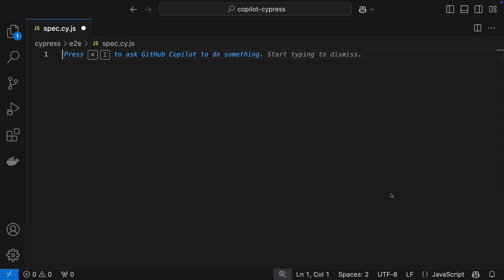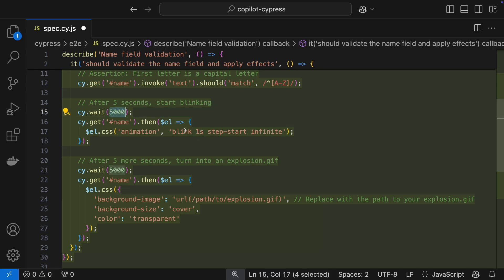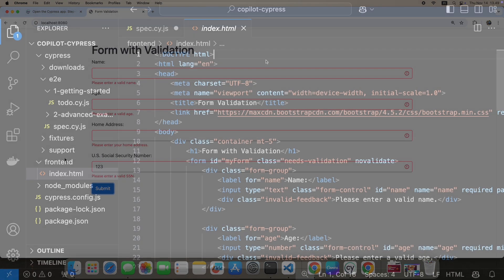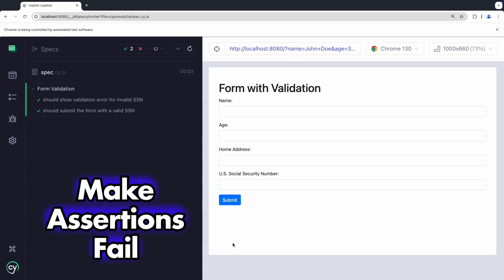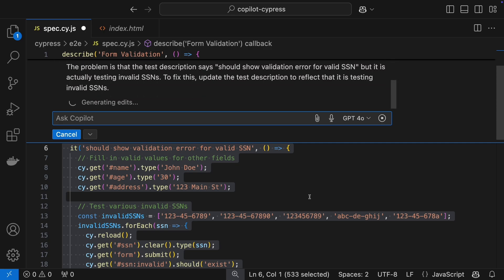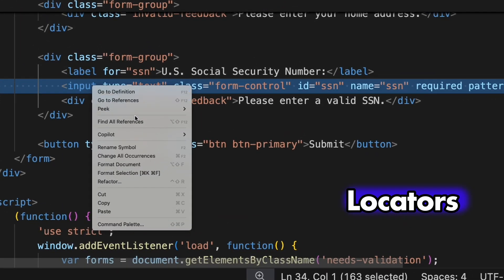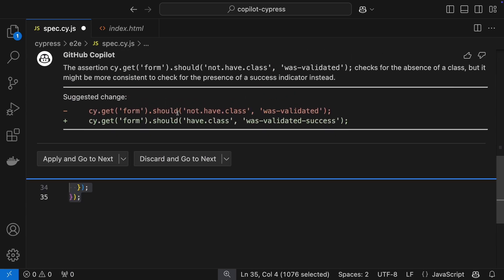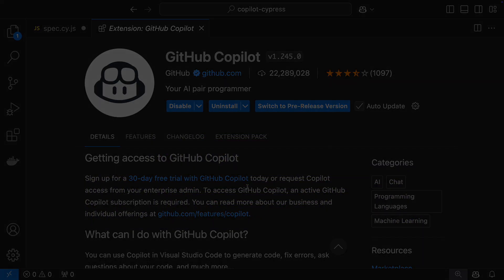GitHub Copilot for Cypress Test Automation & Unit Testing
In this demo I'll show you some of Copilot's top features that can really benefit Cypress test automation developers.

Chapters
00:00 - Assertions & Test Data with Copilot
1:43 - Test Generation with Copilot
3:28 - Fixing Errors with Copilot
5:00 - Code Review with Copilot